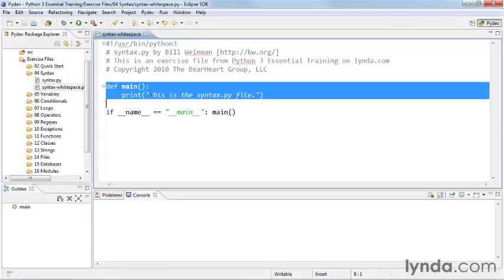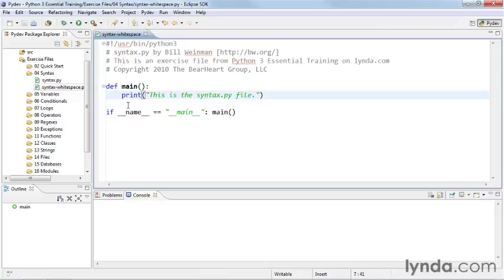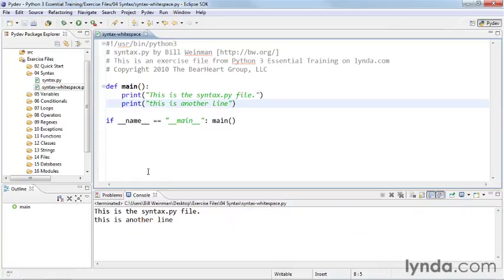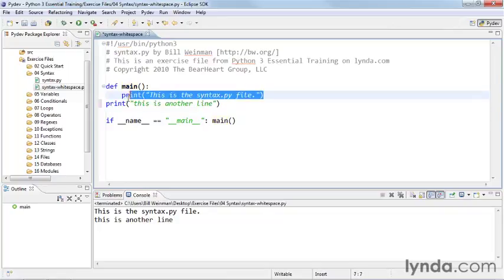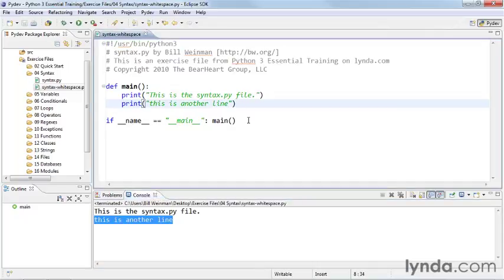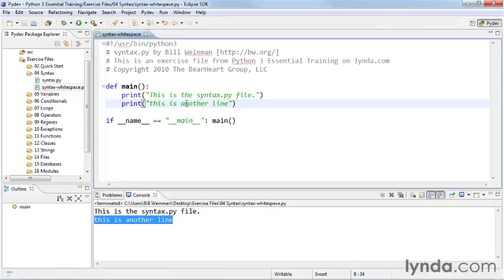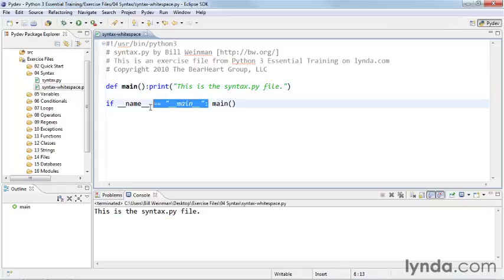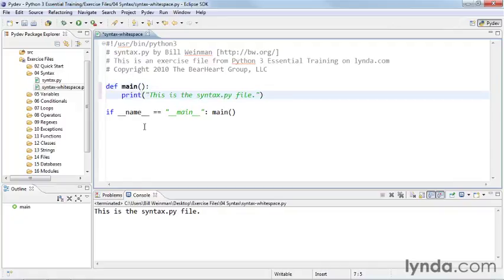Understanding whitespace in Python (pls support me by clicking the ads, thx)